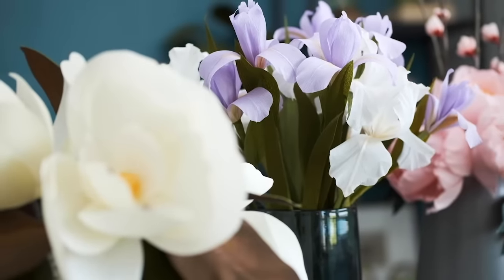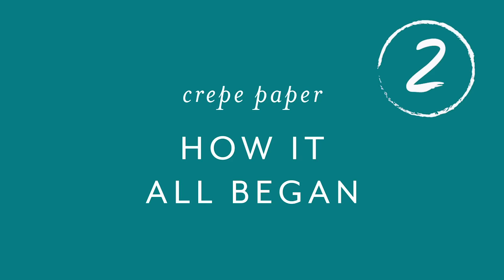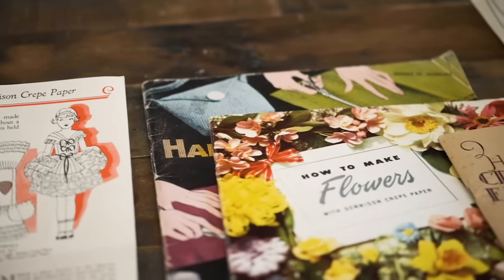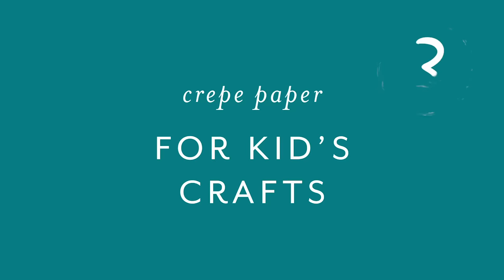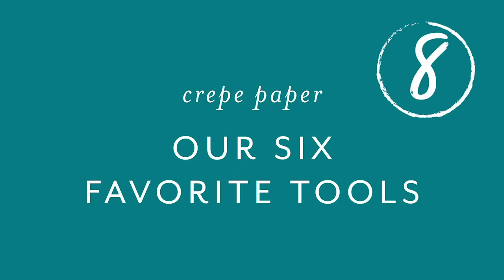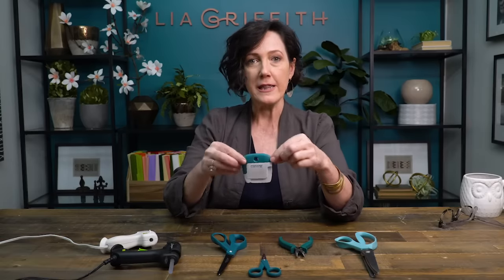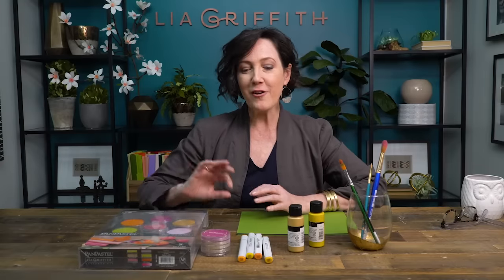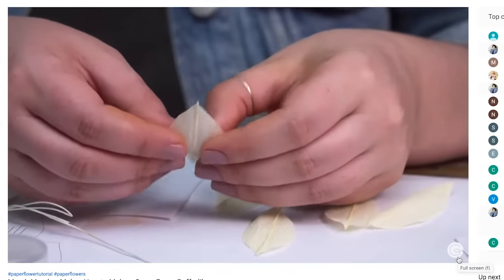10 Amazing Facts You'll Want to Know About Crepe Paper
As crepe paper is gaining popularity, especially in the world of flower making, we have been asked so many questions about all things crepe paper. We decided to make this video to not only answer the questions we get most often about crepe paper but also share with you our love for this favorite craft material. So here it is — the 10 things to know about crepe paper!

Join us and learn more about making crepe paper flowers by visiting to reserve your spot!

Thick Paper Covered Wire

Love DIY? Head over to our site for membership options, patterns, and step-out tutorials

0:00 Introduction
1:08 crepe paper NOT JUST A PARTY STREAMER
4:03 crepe paper FOR KID'S CRAFTS
8:01 crepe paper MADE IN GERMANY
14:19 crepe paper OUR SIX FAVORITE TOOLS
16:42 BASIC FLOWER MAKING MATERIALS
20:19 crepe paper ADDING COLOR